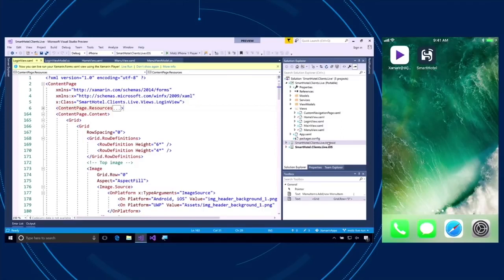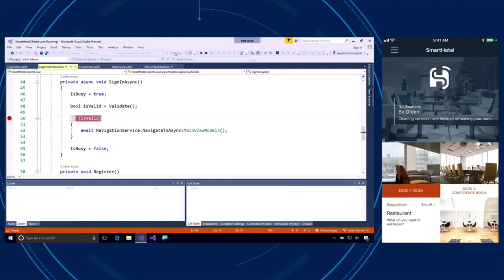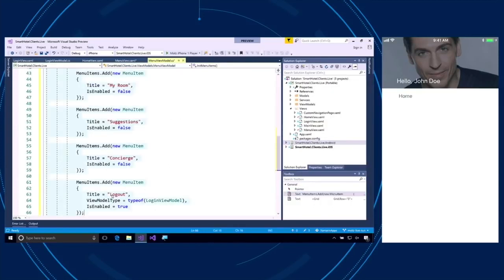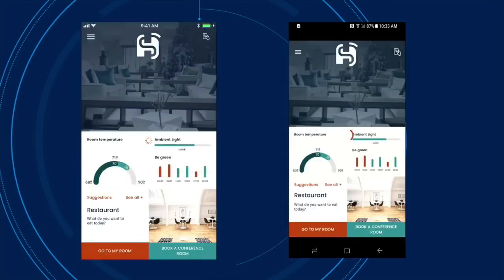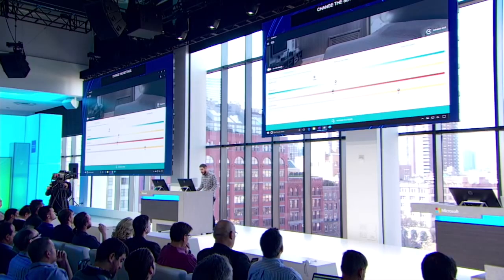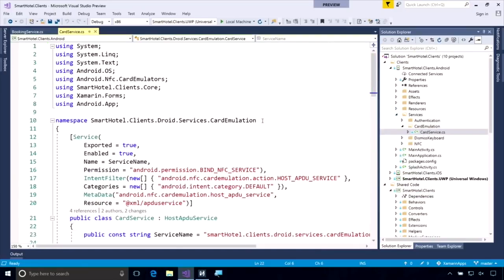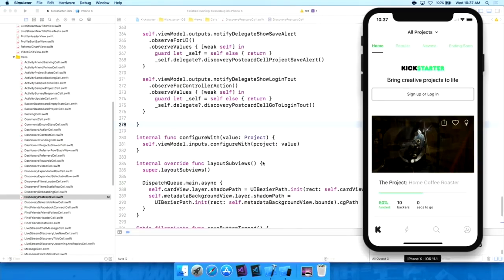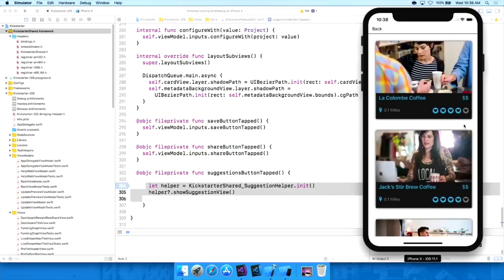Create Your Own Mobile App